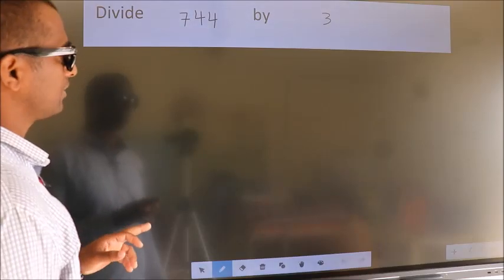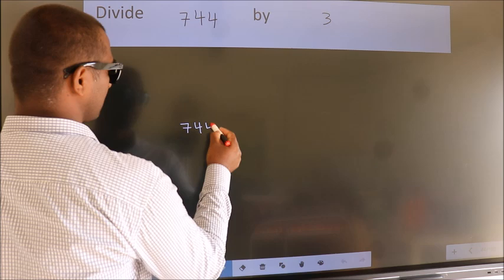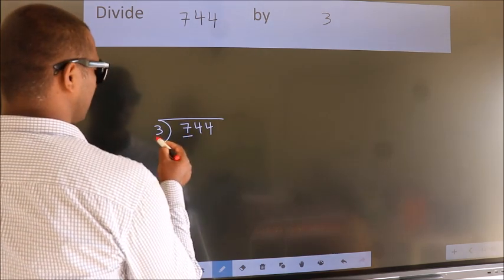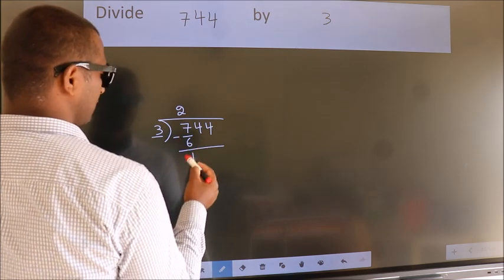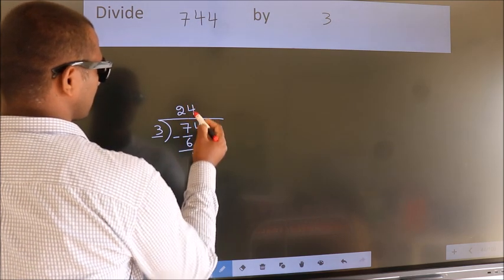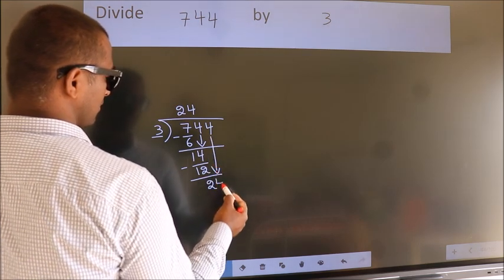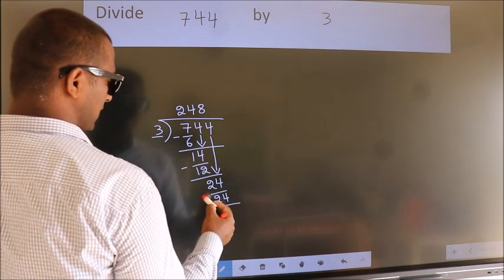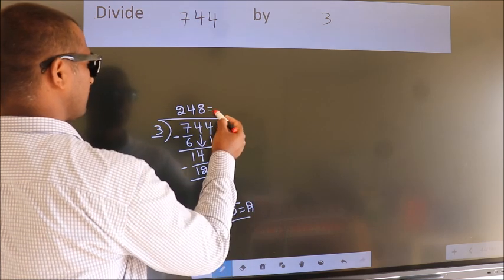Divide 744 by 3